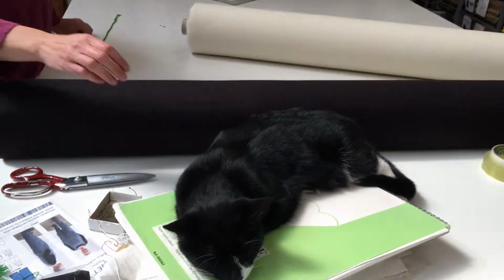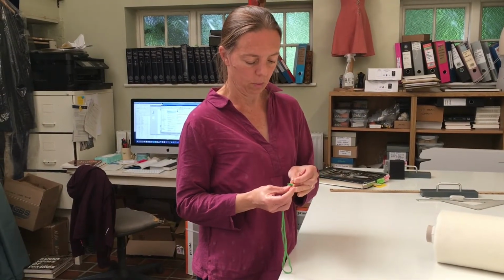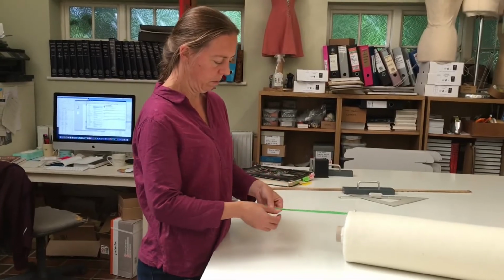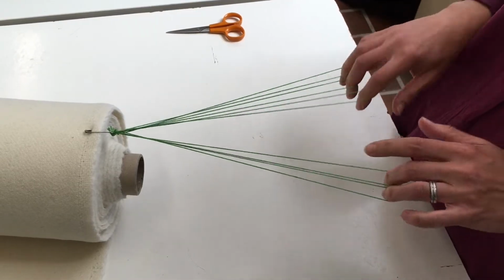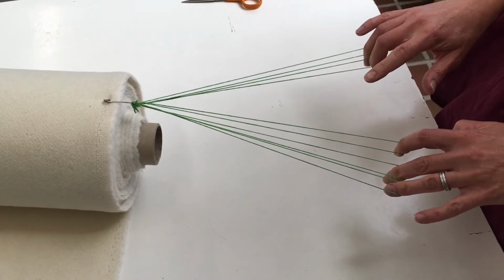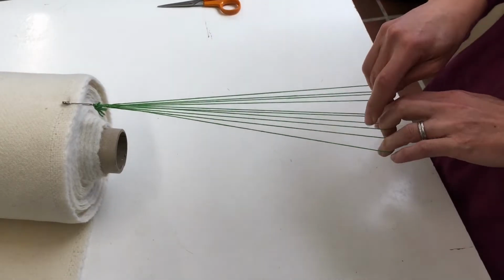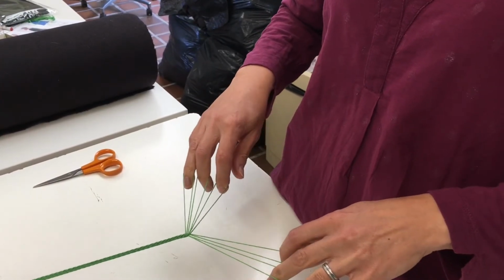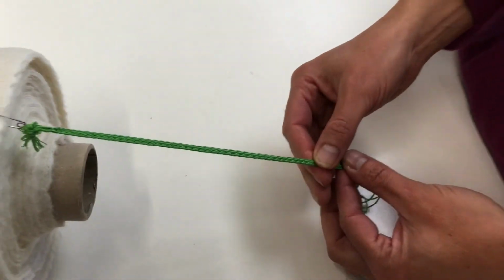Finger braiding a flat lace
How to make a flat lace using the finger braiding technique.